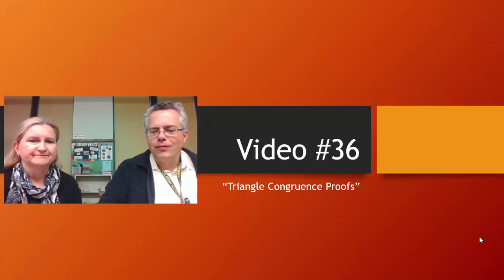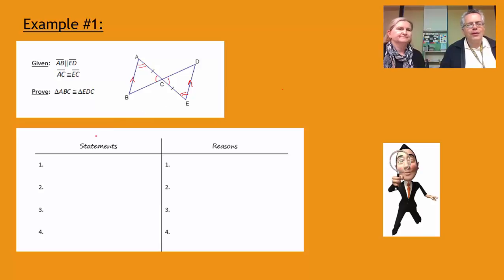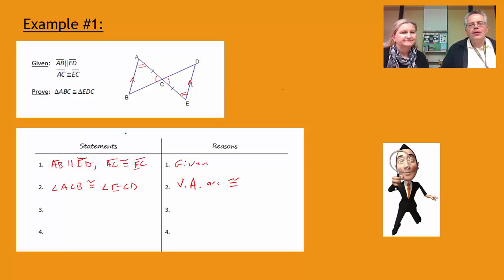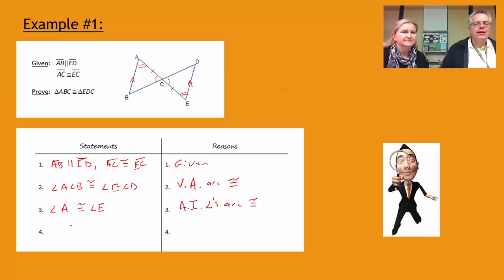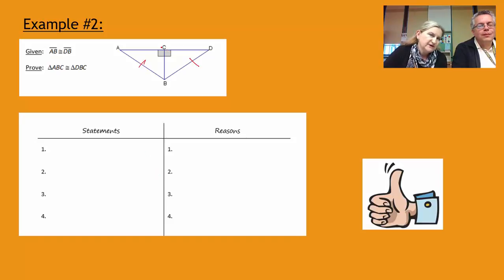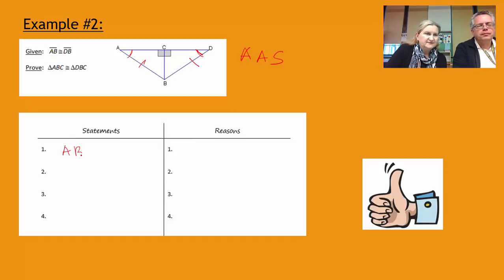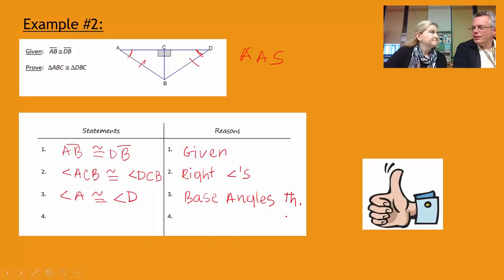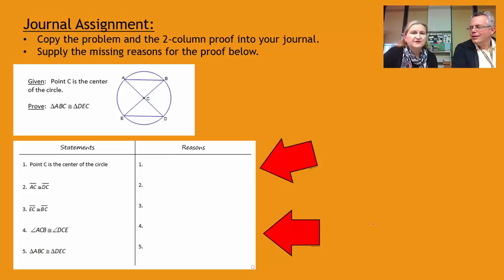video 36 Triangle Congruence Proofs 1